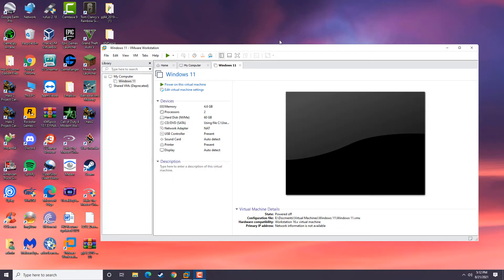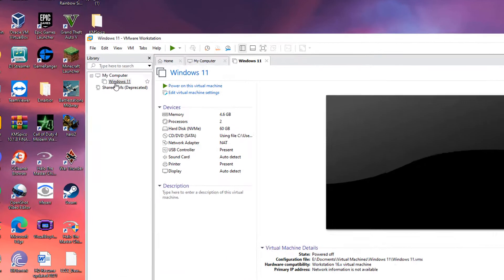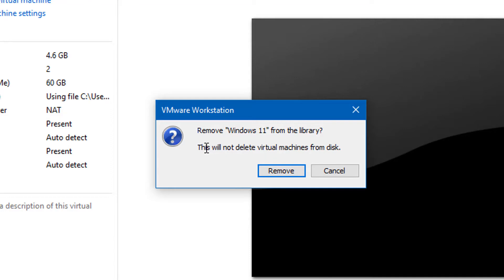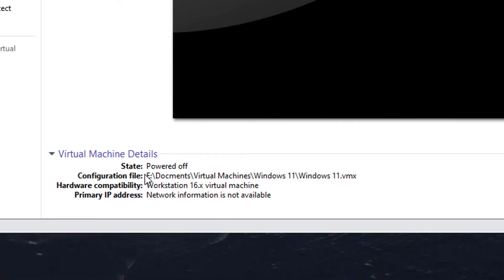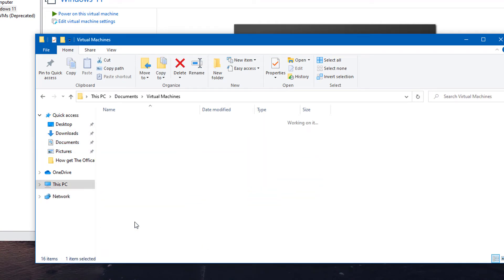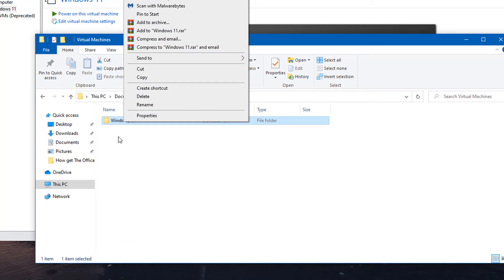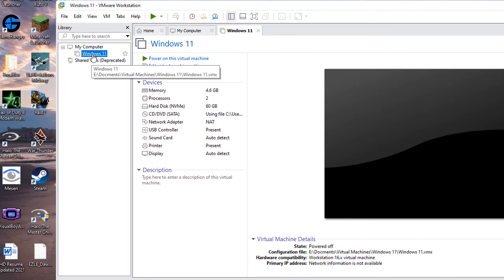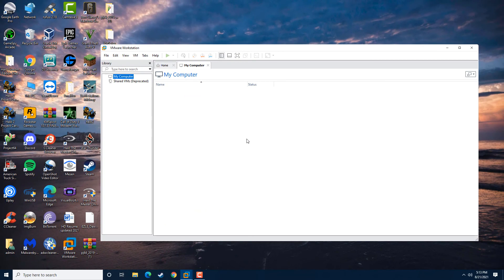How Remove a Virtual Machine off your Hard Drive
A fast video of how remove a Virtual Machine off your Hard Drive this video is for basic users that need know this